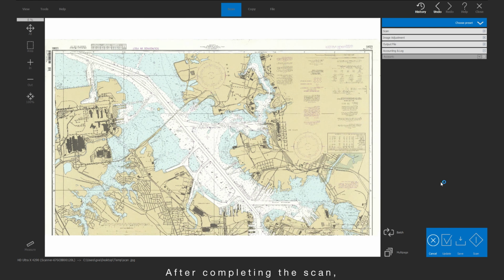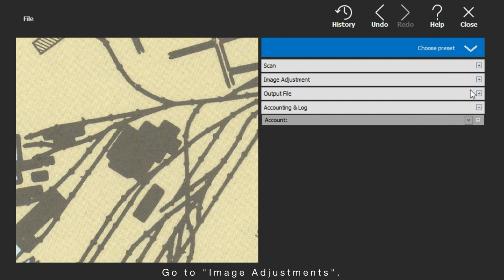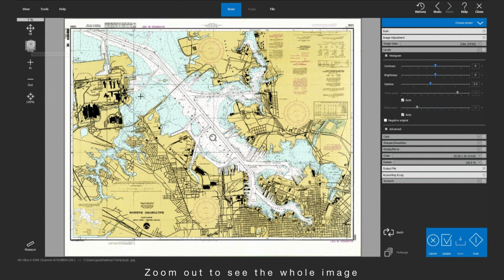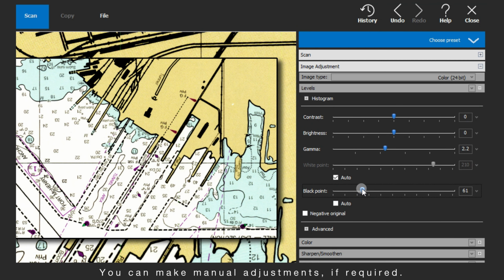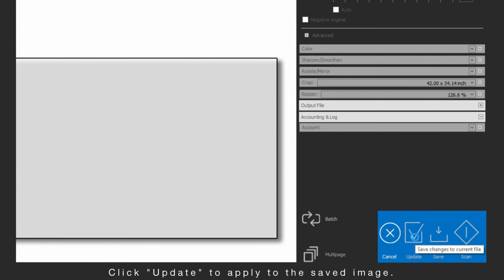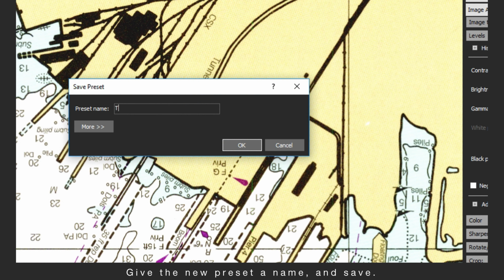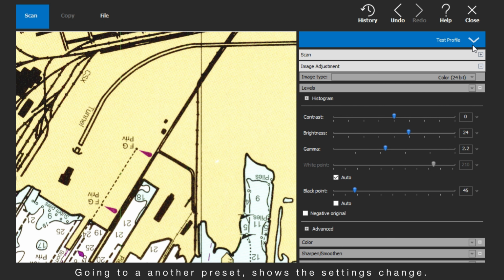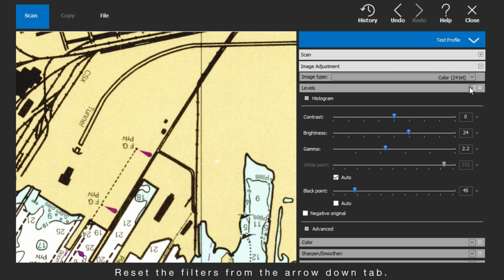Nextimage 7: Auto black & white (incl. creating presets) – Contex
Learn how to improve your scans with auto black & white, and how to make a new preset.

• Installation – A comprehensive how-to guide
• Tour – An overview of Nextimage 7 software
• Choosing settings – Optimize scanning speed and efficiency
• Optimizing for speed or quality – Balance scan speed and image precision
• Paper handling – Understand front and back feed options
• Cropping – How to crop and save images effectively
• Auto black & white (incl. creating presets) – Enhance scans and create new presets
• Rotate – How to rotate scans in 90-degree segments or fine-tune with 0.1-degree manual adjustments
• Smoothen – Tips for softening and refining images
• Applying borders (incl. creating presets) – Learn how to apply and save border settings
• Batch mode – Maximize productivity with batch scanning
• Adaptive threshold – Improve line drawings by cleaning up backgrounds
• Oversized scanning (IQ FLEX only) – A guide for scanning large documents

Contex is the leading manufacturer of large format scanners and large format scanner software for both color and monochrome scanning solutions.